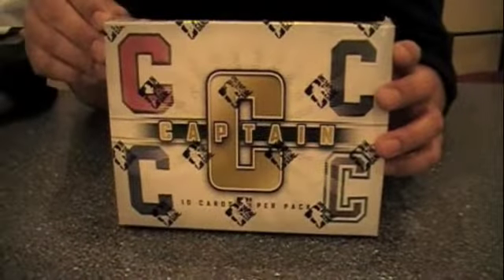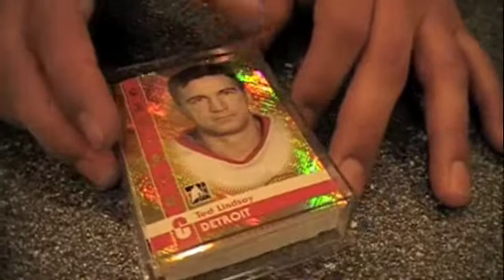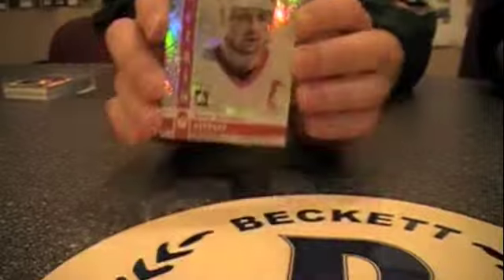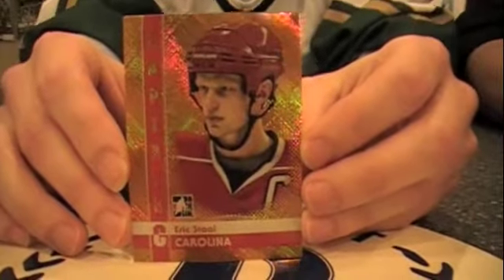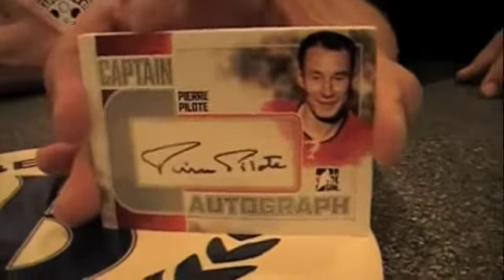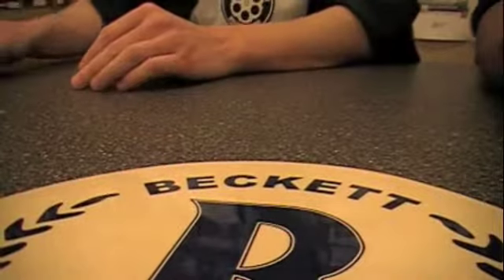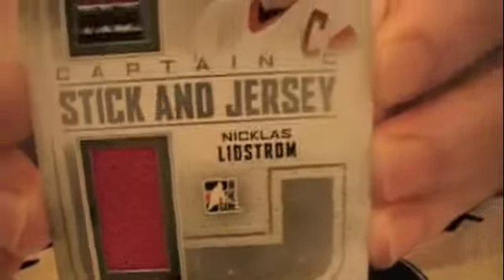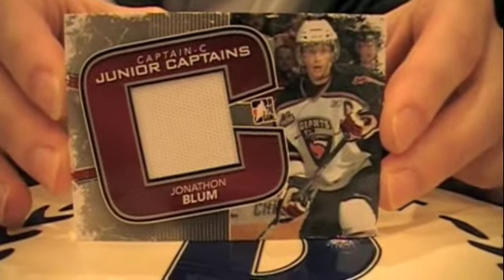Box Busters: 2012 ITG Captain-C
Join Beckett Hockey's Andrew Tolentino and Bryan Hornbeck as they rip into a pair of 2011-12 ITG Captain-C boxes in this latest edition of Box Busters.